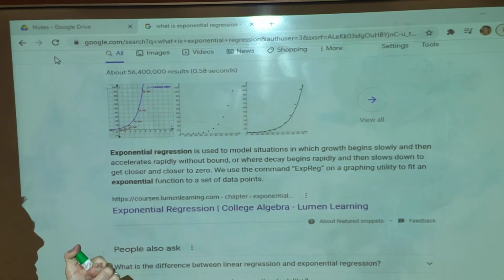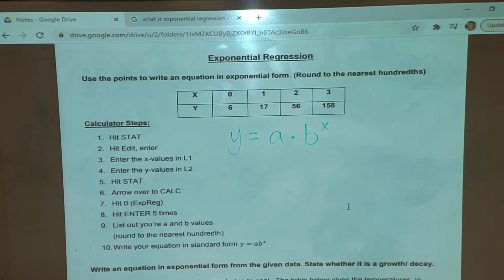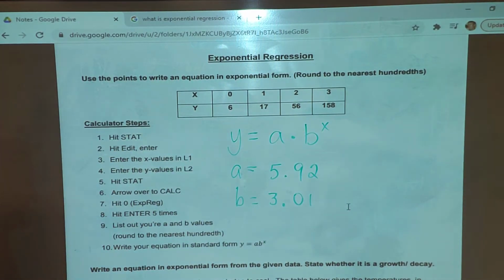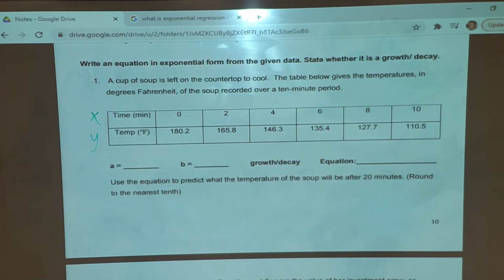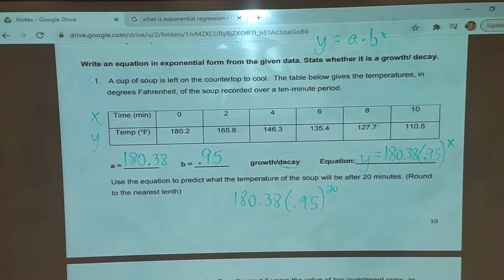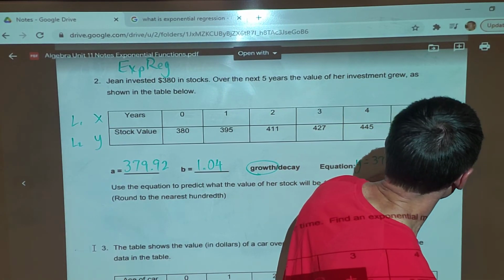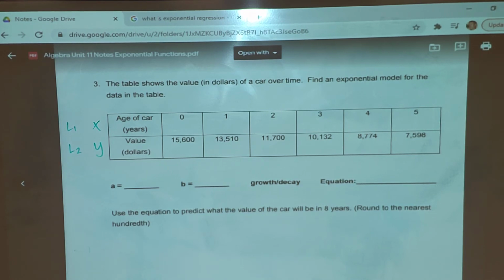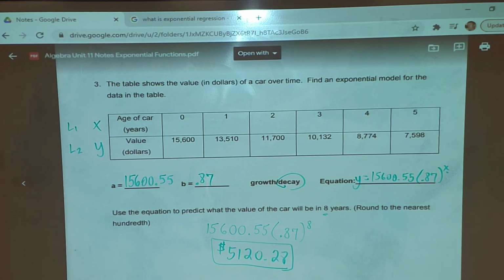Algebra Unit 11 Day 4: Exponential Regression